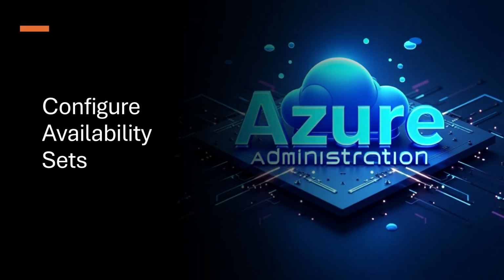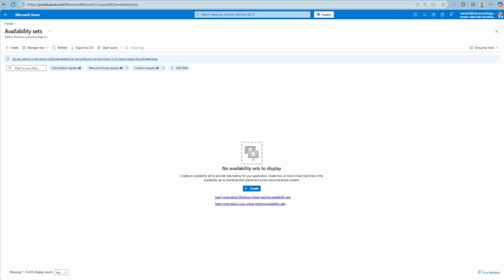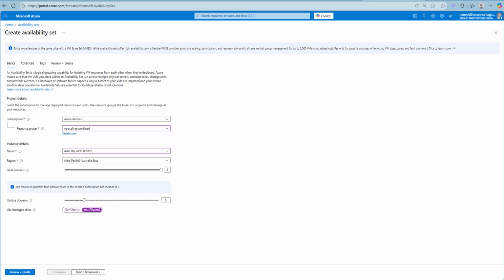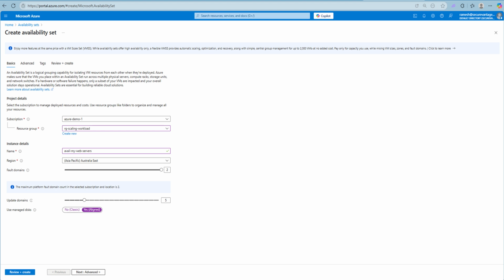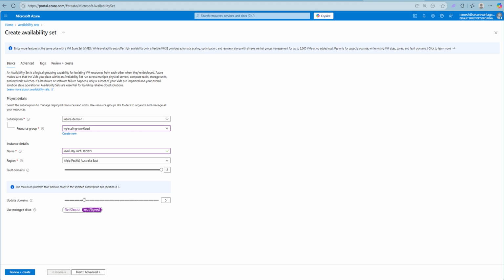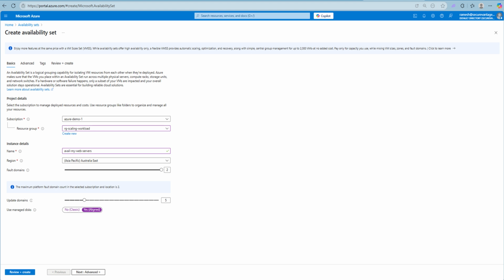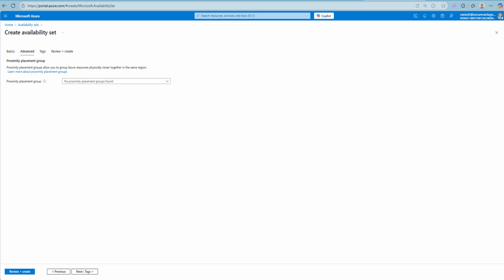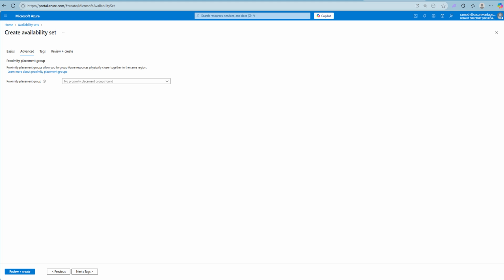66 - Configure Availability sets